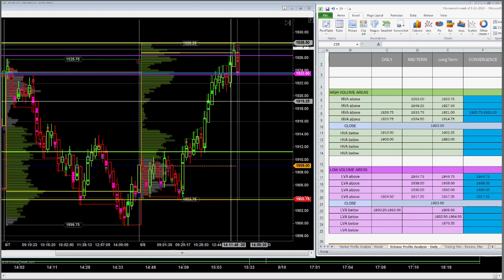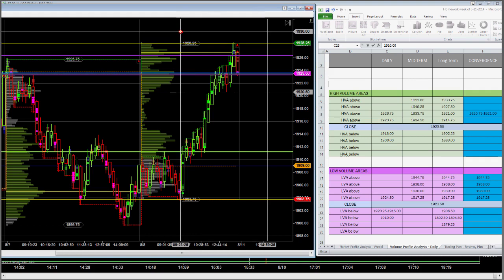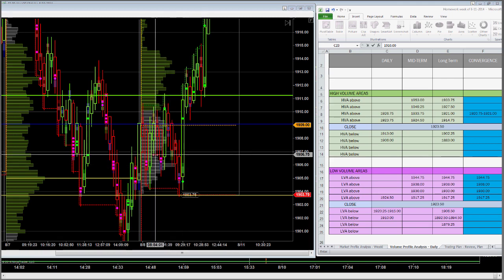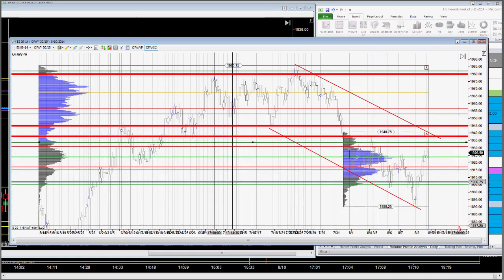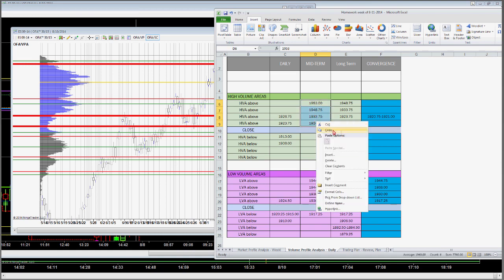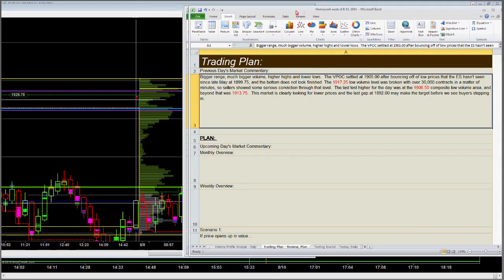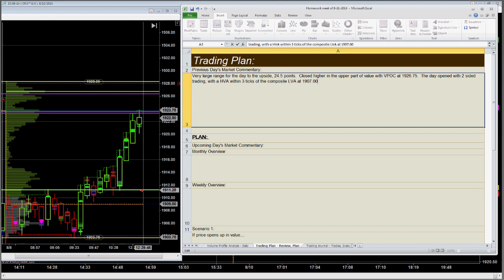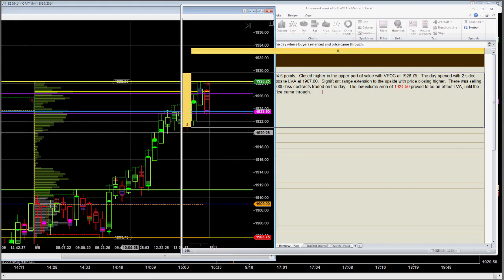6 3 OFA Volume Profile Analysis Indicator Course; Day 6, Part 3